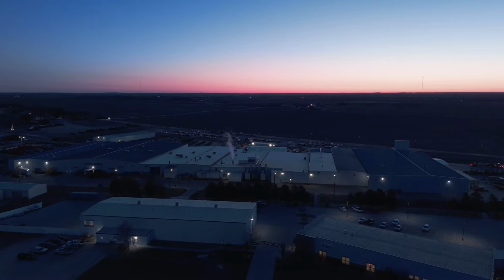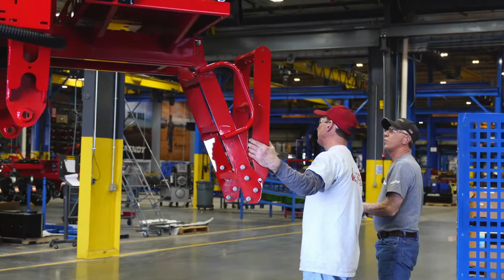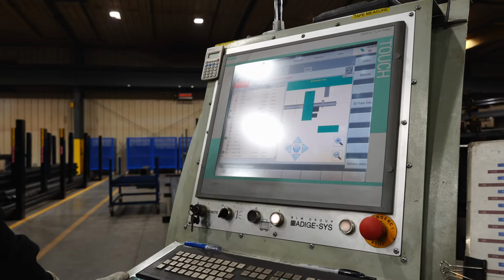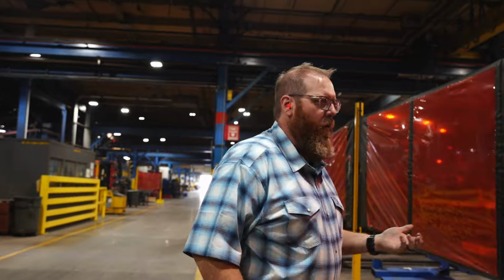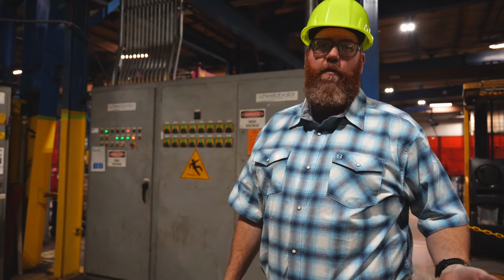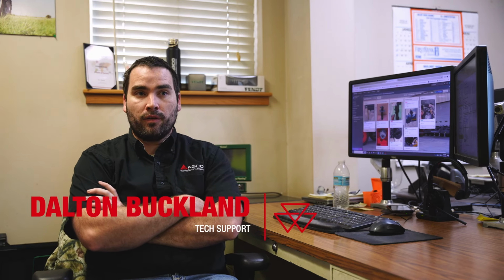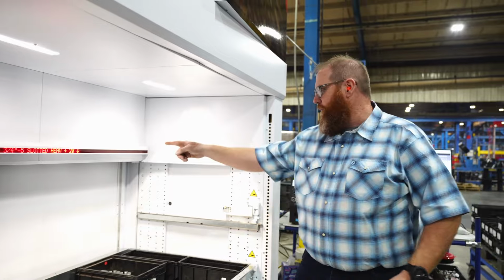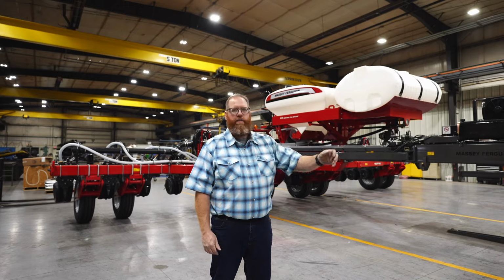Planting Pit Stops with Massey Ferguson | Episode One: The Tour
Join us on this episode of Planting Pit Stops as we begin our Midwest road trip at AGCO’s Beloit Operations where Massey Ferguson Planters start their journey to your farm.